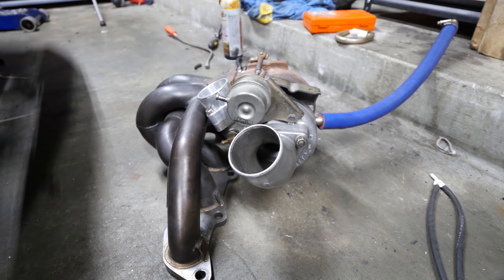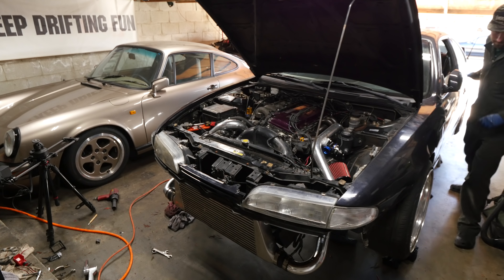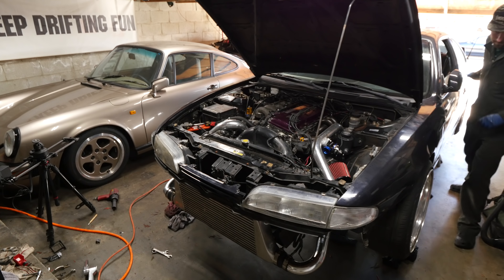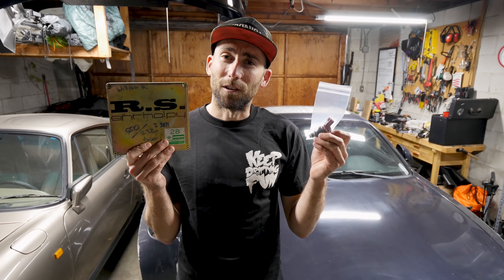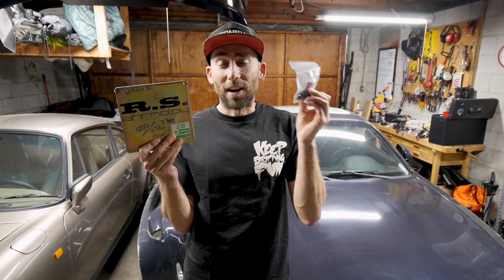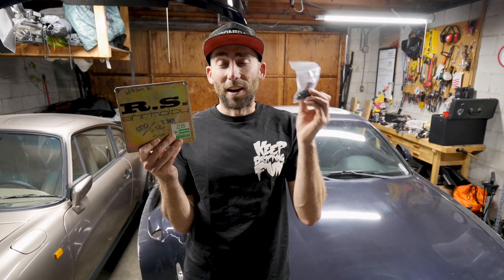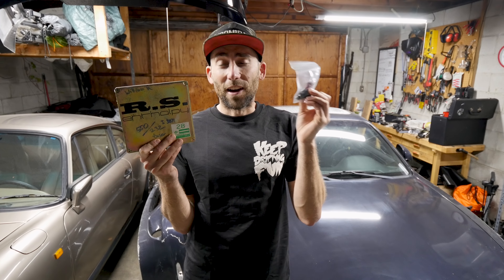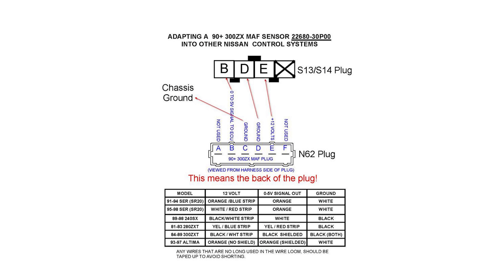KA24DE Turbo Install Part One - Street Project s14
Will Roegge completes the first part of the KAde-t setup on the 1995 Nissan 240sx Street Project s14. By installing a ROM Tuned ECU, Z32 Mass Air Flow Sensor, and Five-O 550cc injectors. After all the parts are installed, wired in, and tested - he can move onto Part Two which is the installation of the turbocharger itself.

Support our projects by purchasing a Keep Drifting Fun Sticker or T-Shirt